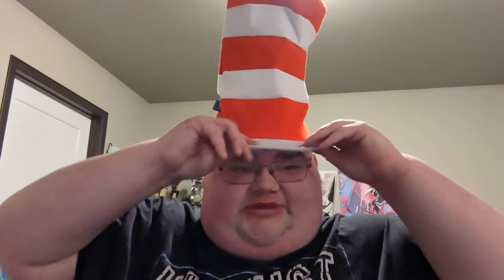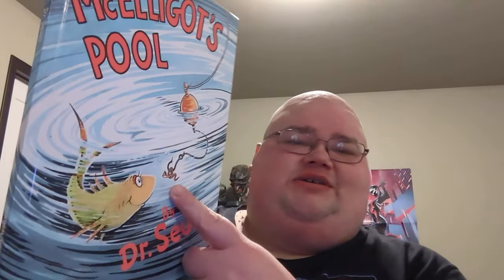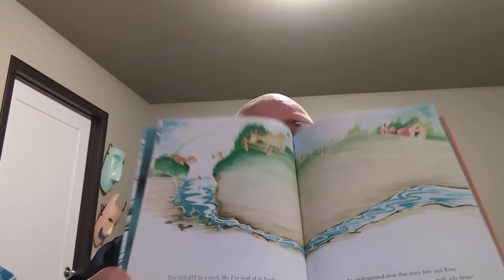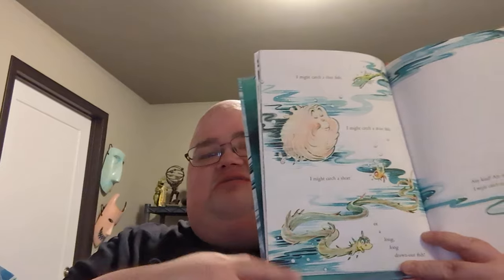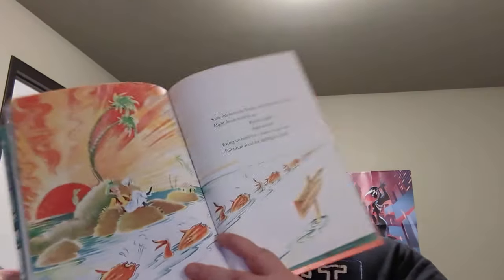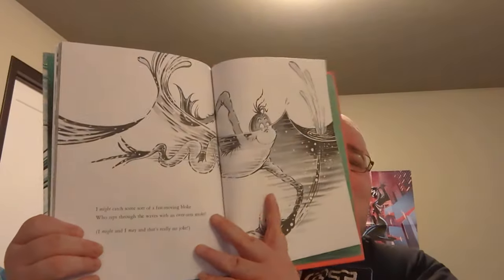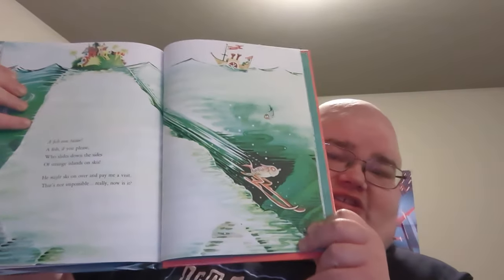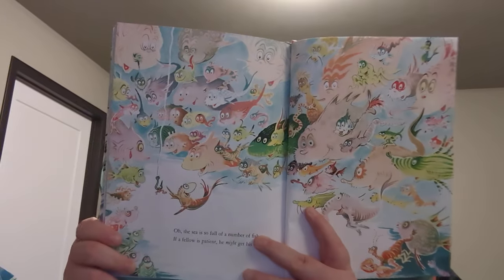Royce Rambles About His Favorite Dr. Seuss Book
hope I don't get cancelled for this